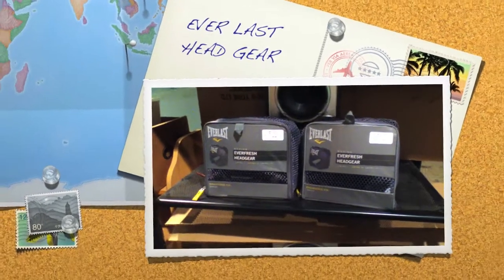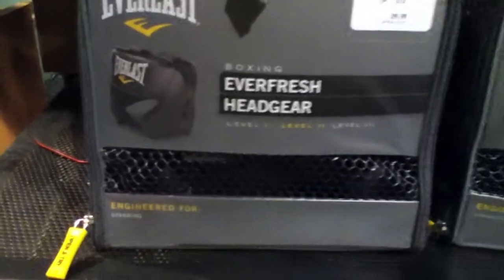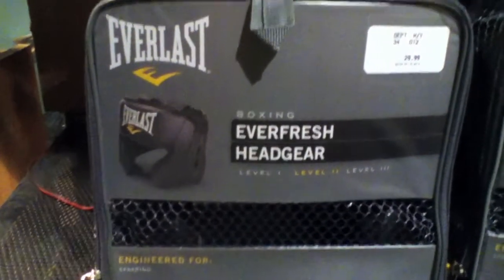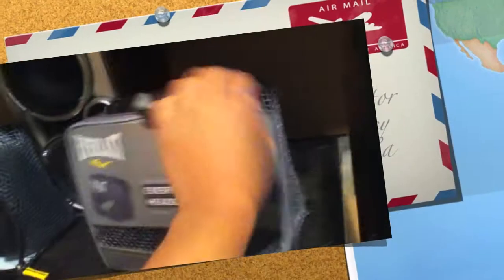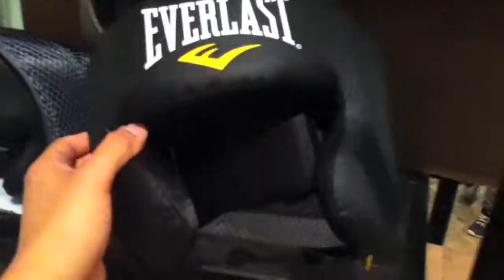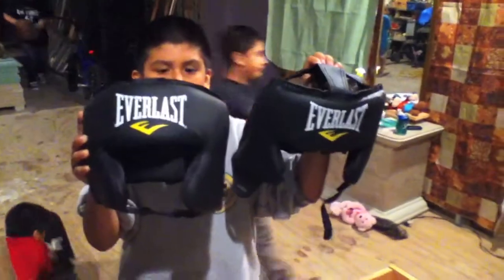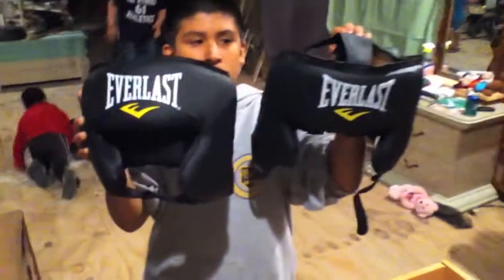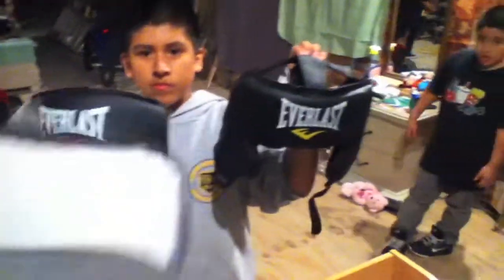boxing head gear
boxing set
protects your head
price is 29.99 at any modell store near you guys
sport